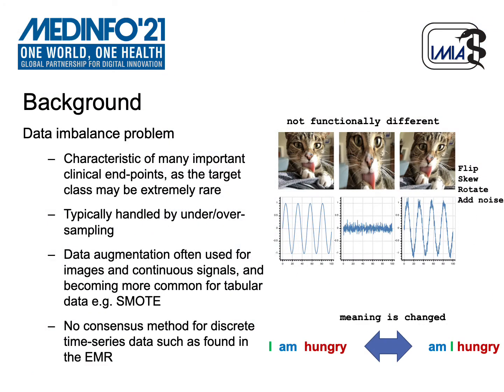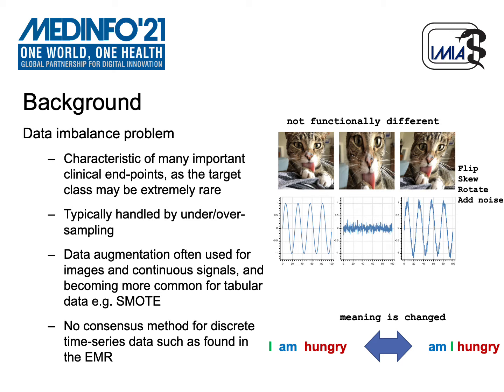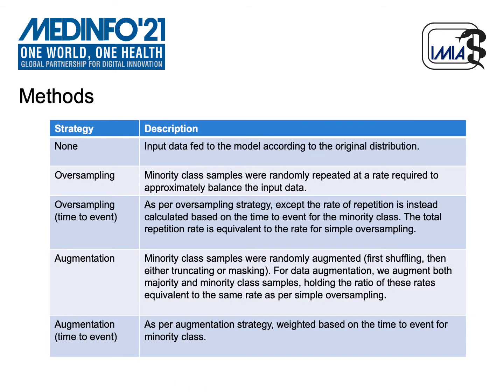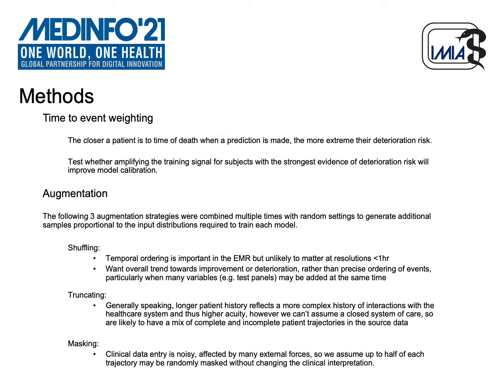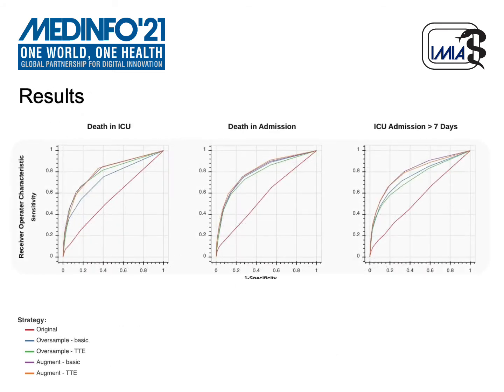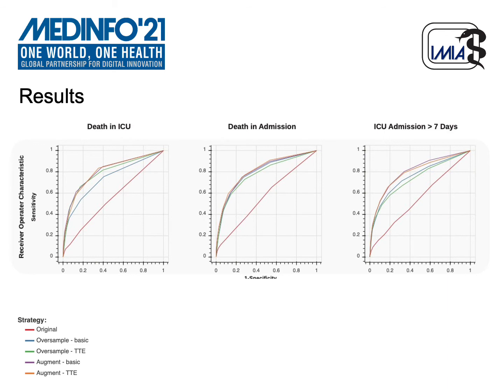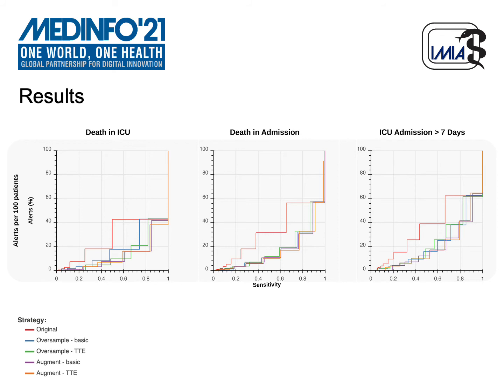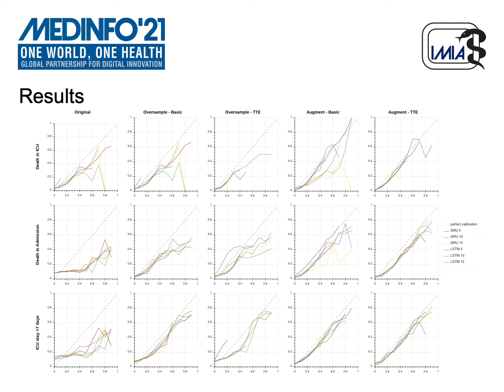104 Student Paper MedInfo 2021